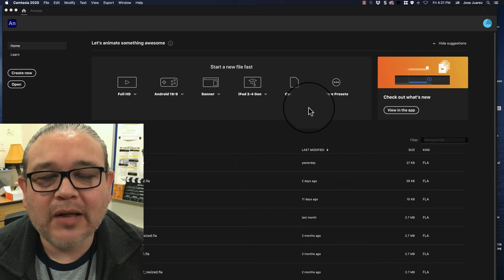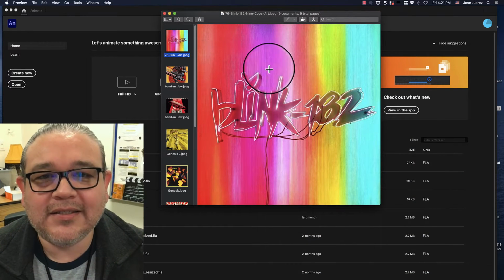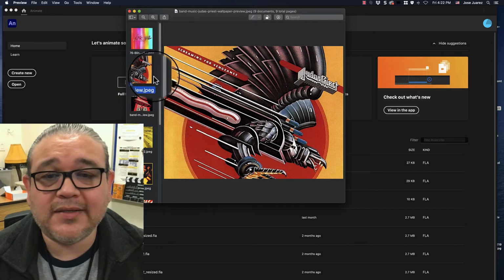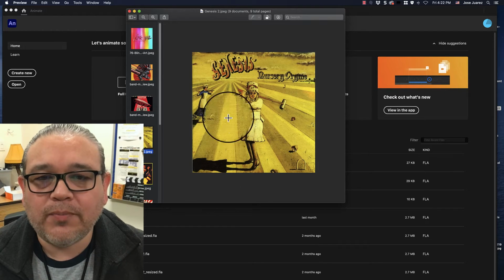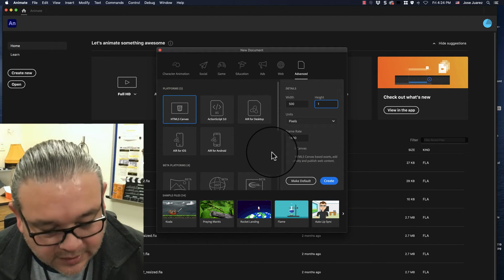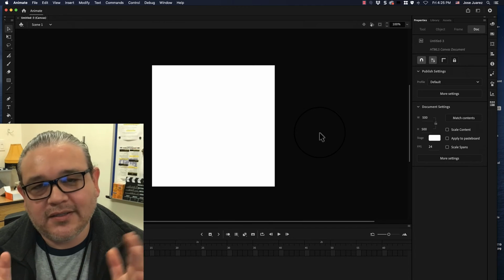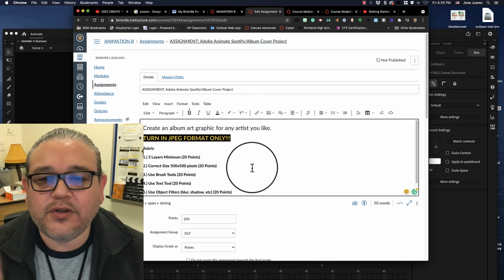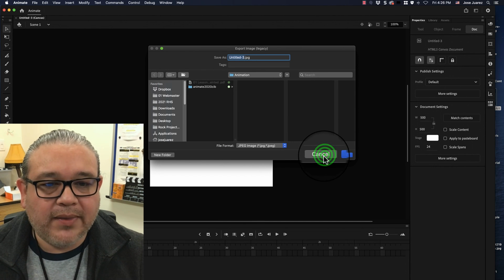Lesson 02 Album Cover Project